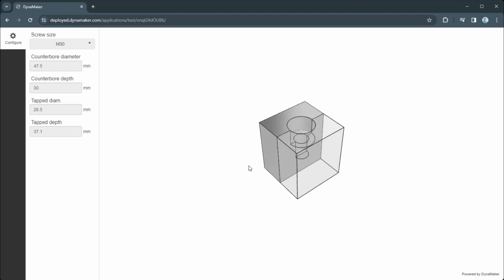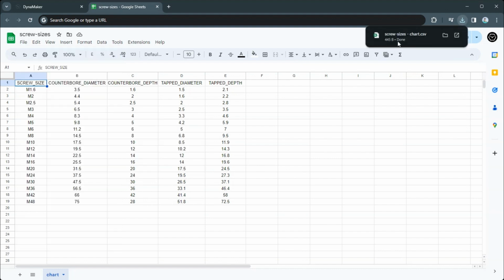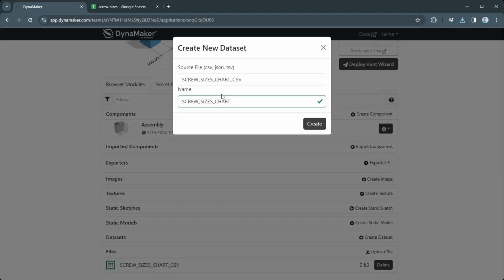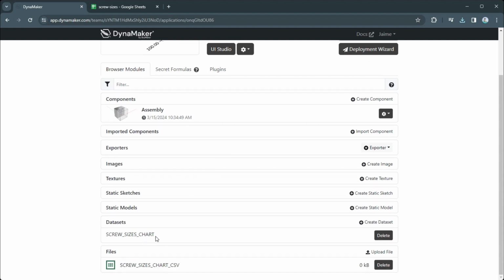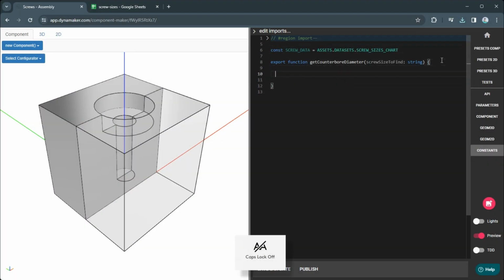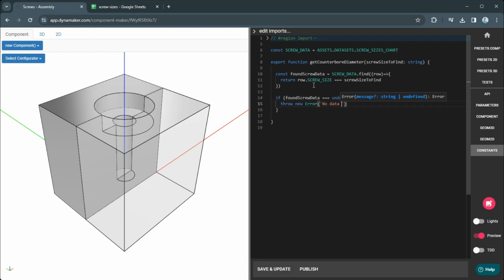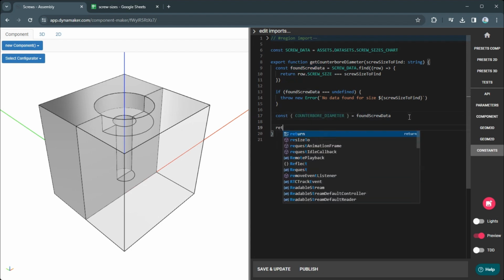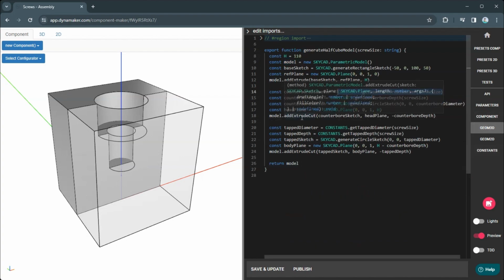How to use Datasets in DynaMaker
Learn how to use Datasets in DynaMaker.